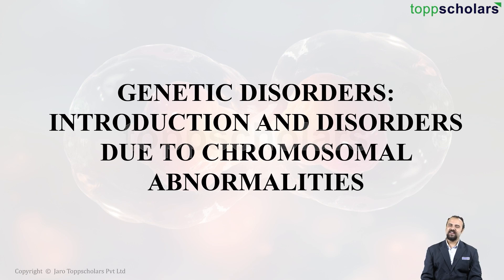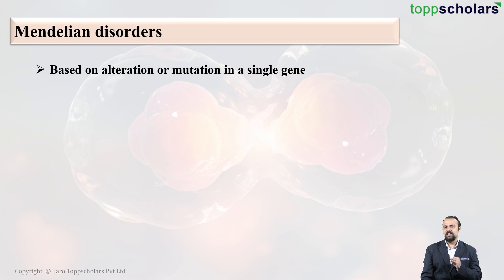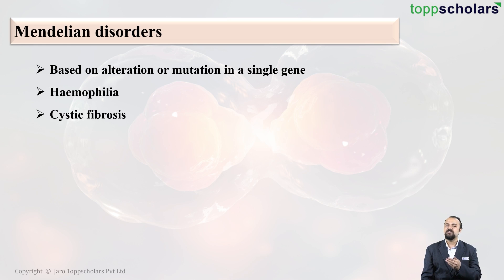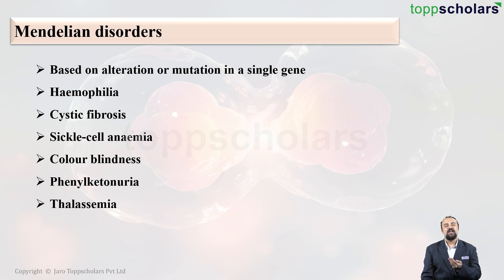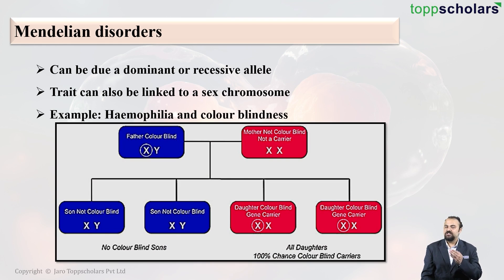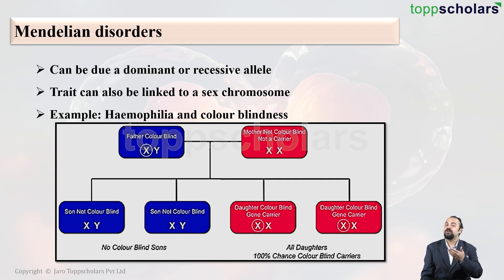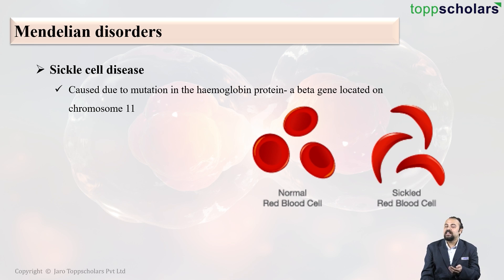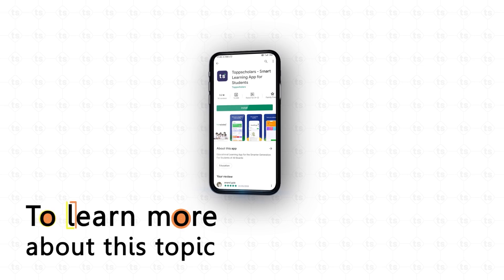Disorders due to chromosomal abnormalities | Biology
Chromosome abnormalities usually occur when there is an error in cell division resulting in cells with too few or too many copies of a chromosome